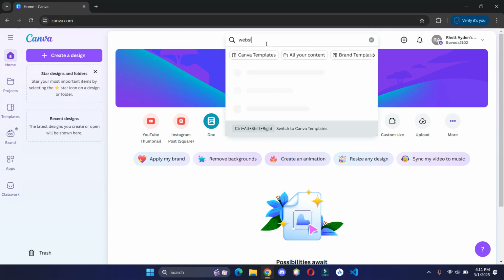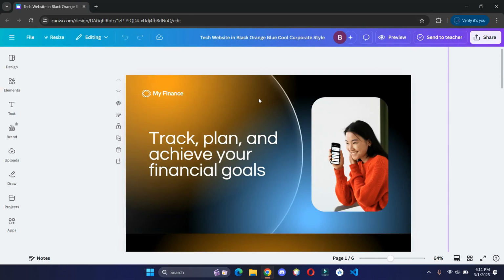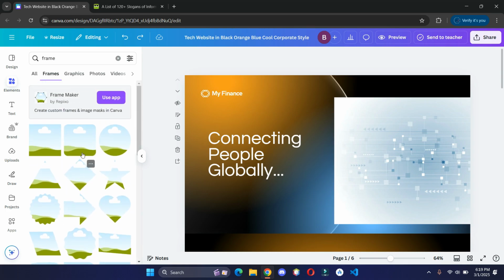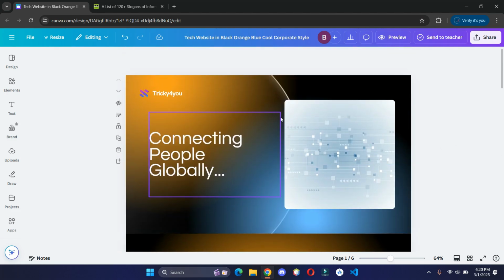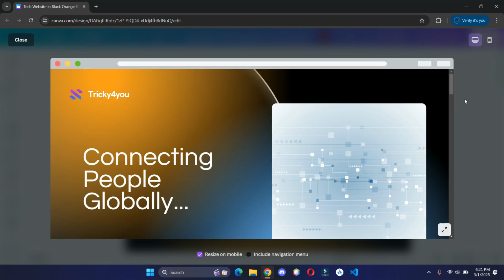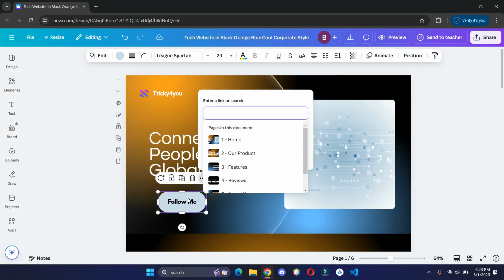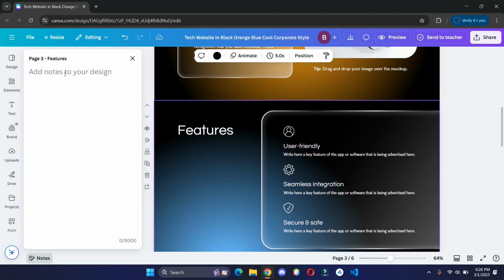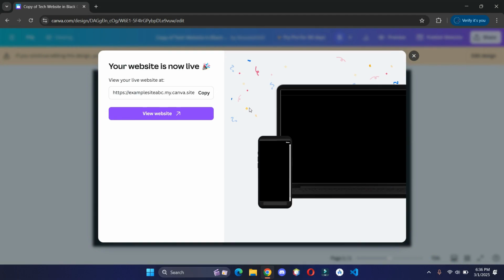How to Make a Website Using Canva for Free | 2025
Hey there! In this video, I have shared how you can easily create a Canva website.